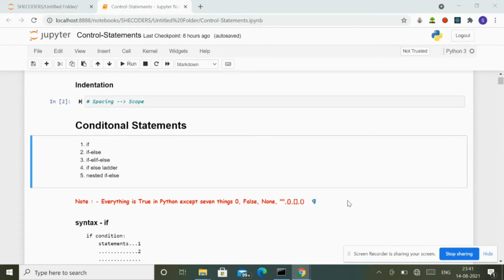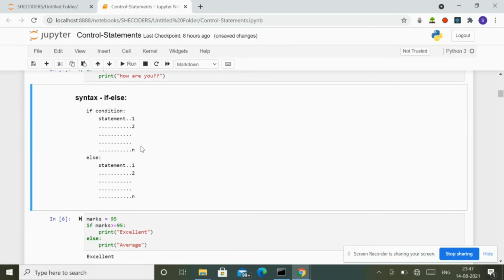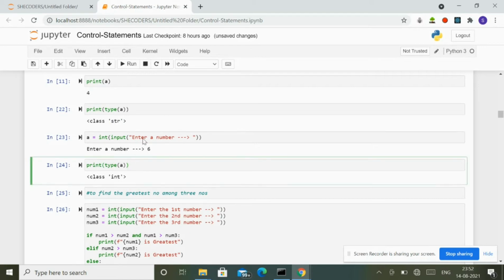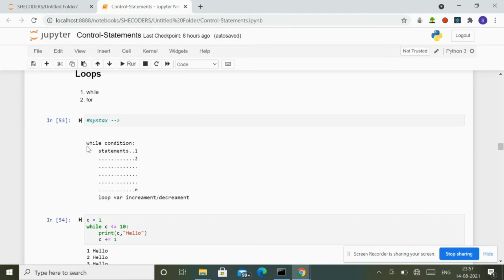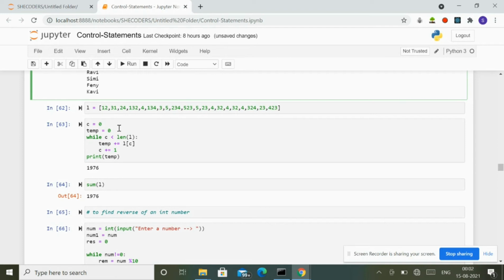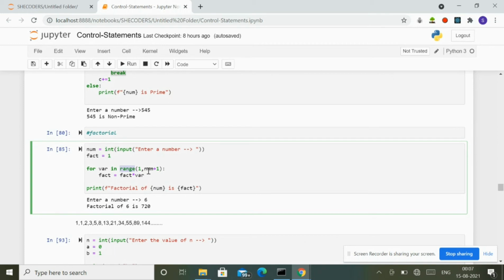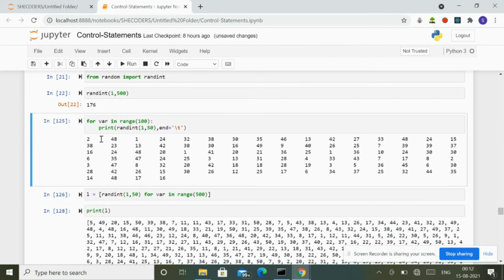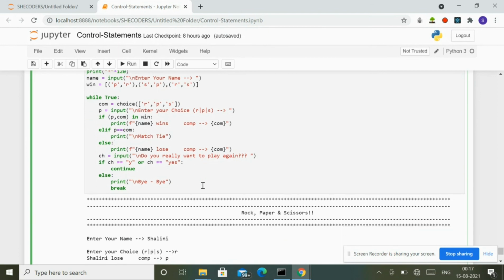Python Tutorial- 3 (Flow of Control)